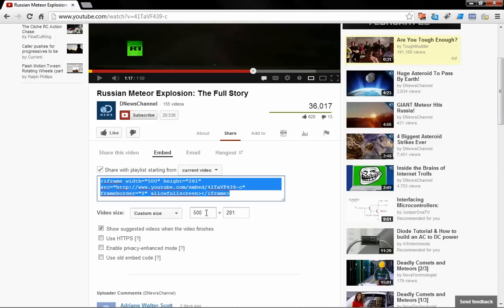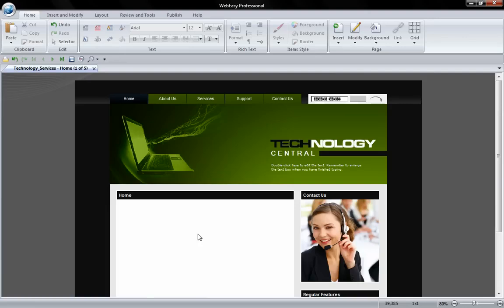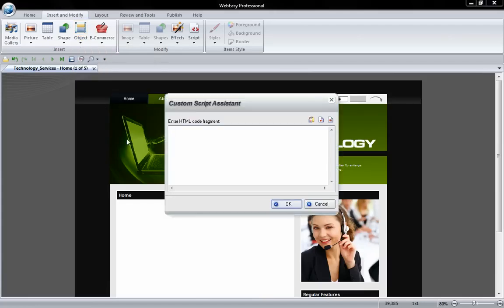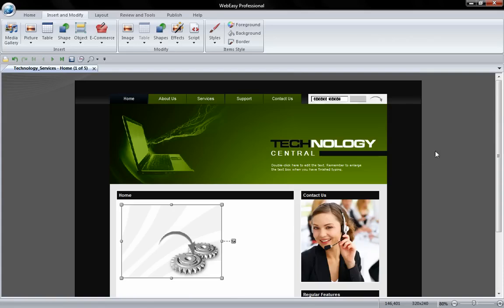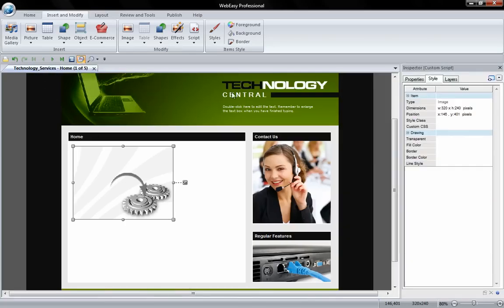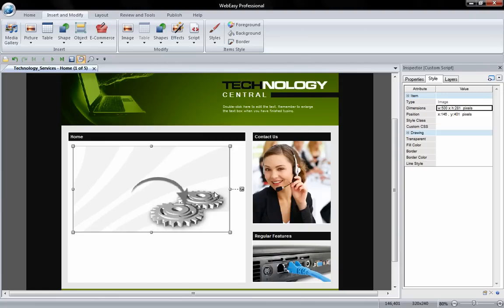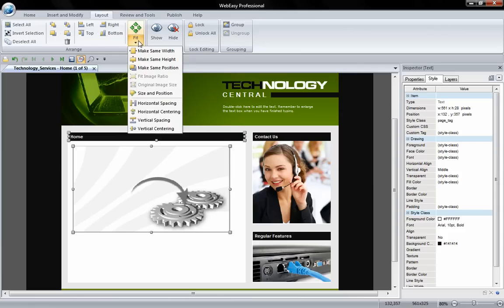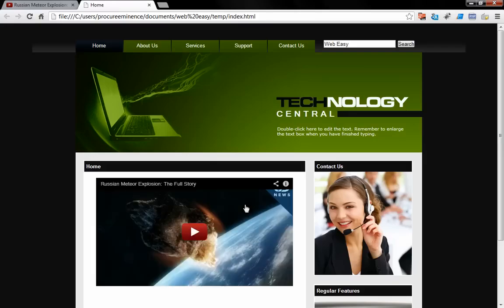Easily Embed a YouTube Video in WebEasy Professional 9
Learn how to quickly embed a YouTube video using WebEasy Professional 9 (Avanquest Software).

Note:  There are tools built into WebEasy which allow users to add YouTube videos however they don't provide the level of customization that you can achieve by adding the YouTube code manually.